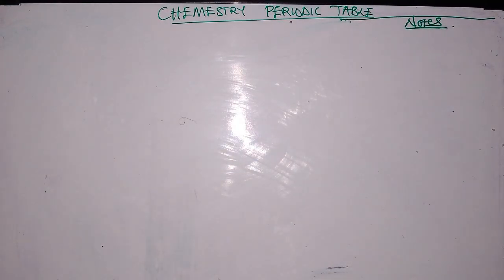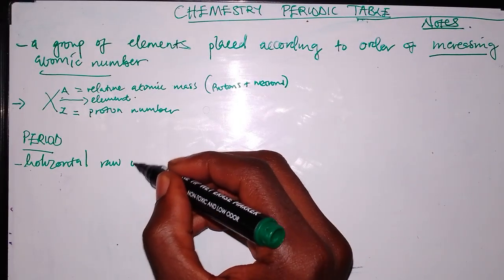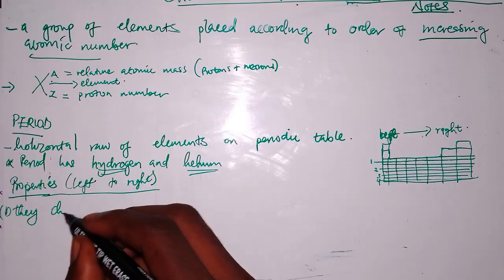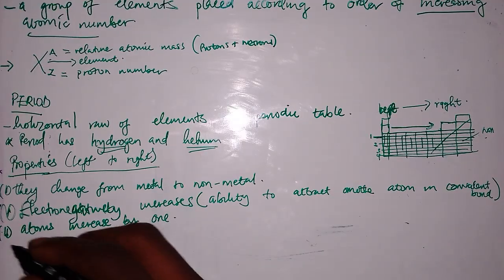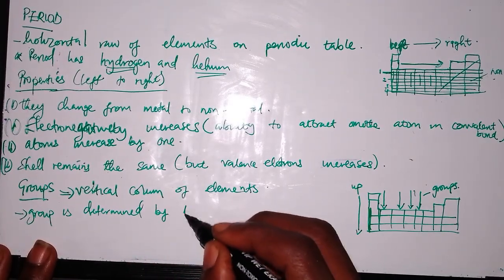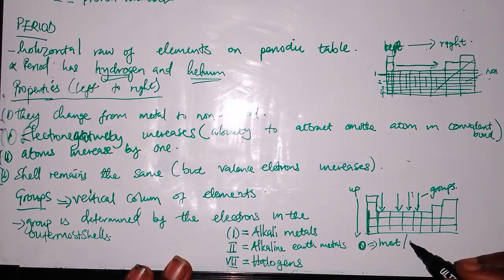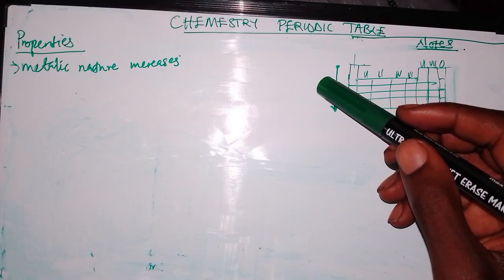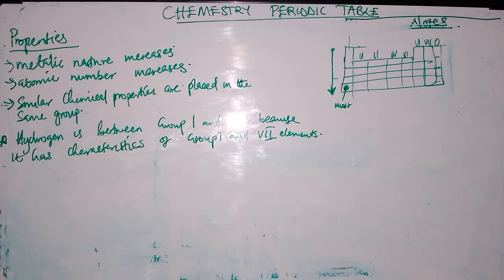Metals vs Nonmetals - Periodic Table Trends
Exam-Based Search Terms
gce science p2 periodic table questions
ECZ chemistry periodic table questions and answers
periodic table exam revision science p2
periodic table trends explained simply
chemistry periodic table exam tips
Concept Search Terms
groups and periods in the periodic table
metals nonmetals and metalloids explained
atomic number and atomic mass chemistry
periodic table properties and trends
valence electrons periodic table
chemistry made easy periodic table
learn periodic table fast
science revision for exams
chemistry tutorial for beginners
secondary school chemistry lesson